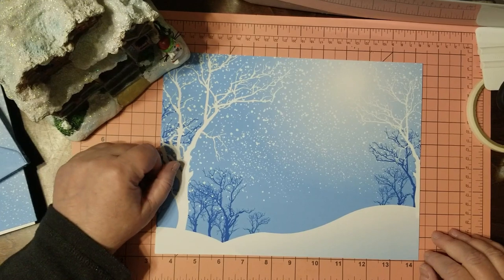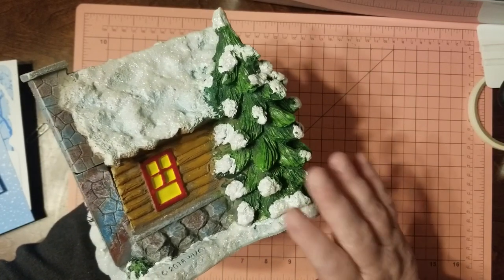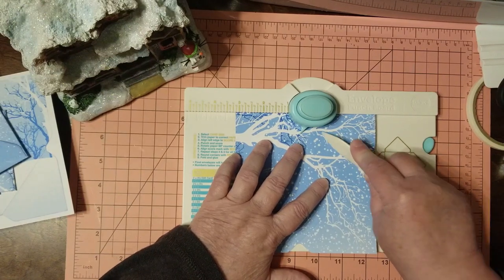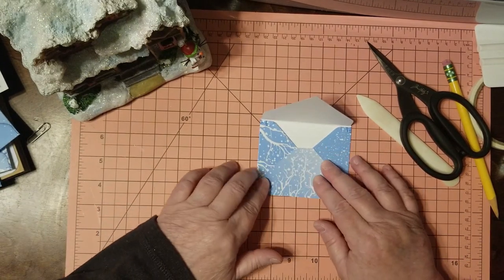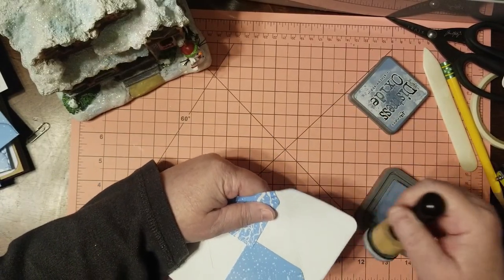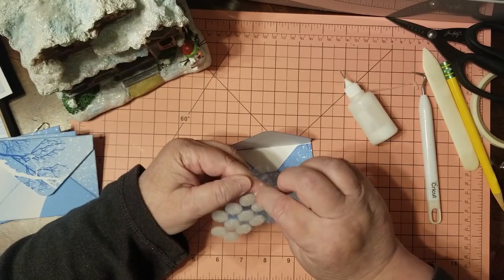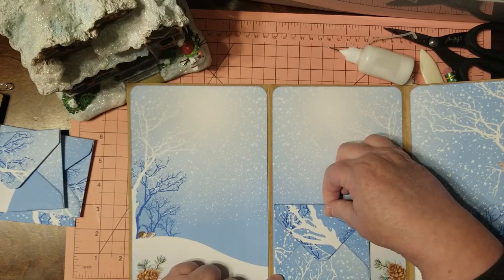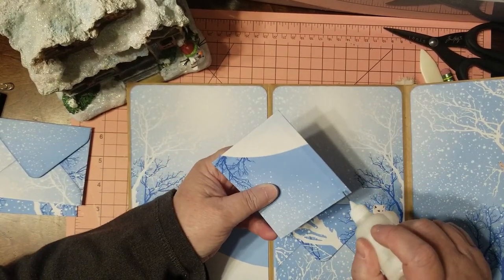Snowy Envelope Pages! Making envelopes for journal pages.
Hello Friends! You are invited to join me on this journey wherever it leads us.

In this video I share how I make snowy envelopes for the Winter Journal . It’s a fun easy project to do, so come craft along with me! I hope you like it!